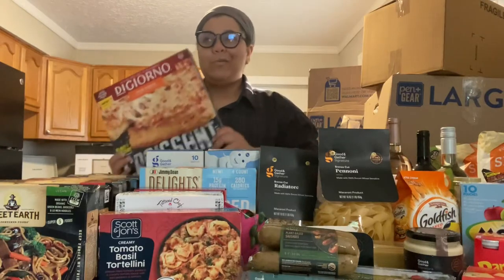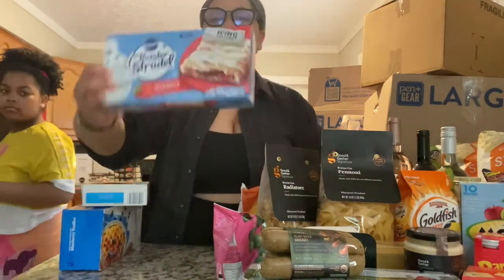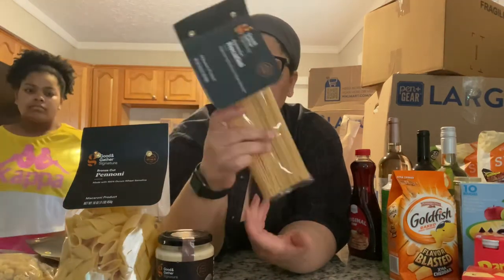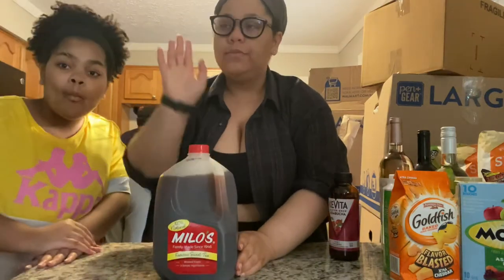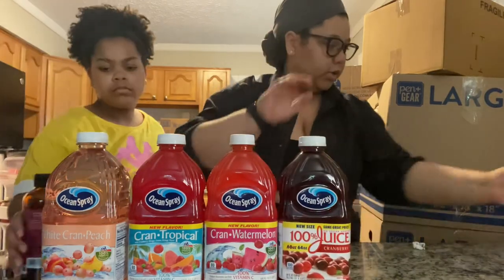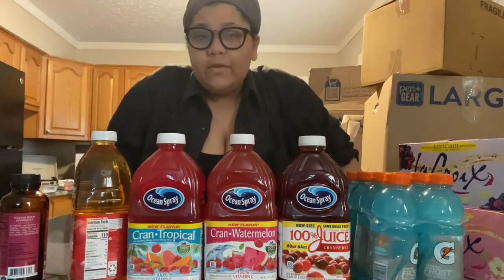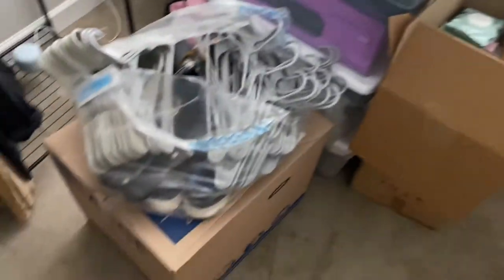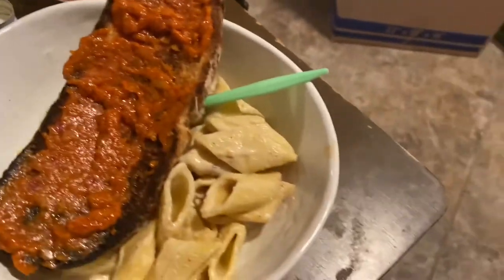MOVING VLOG #1 | GROCERY HAUL | UNPACK | WHAT I EAT | PATRICIA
GET $10 OFF YOUR PURCHASE USING THE ABOVE LINK!